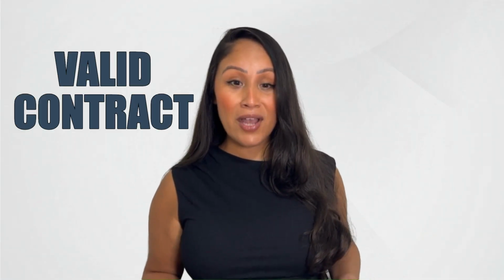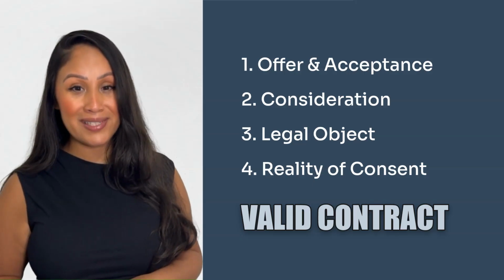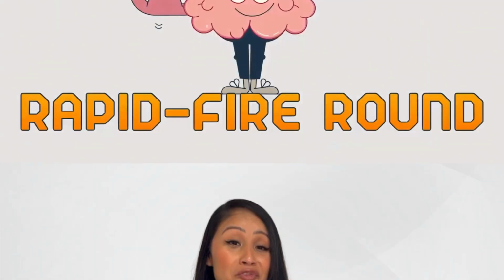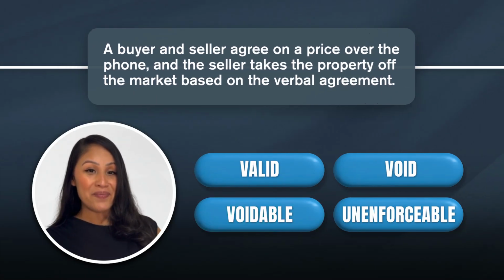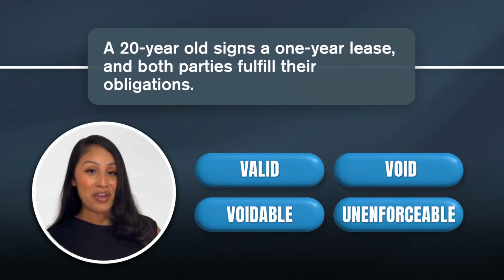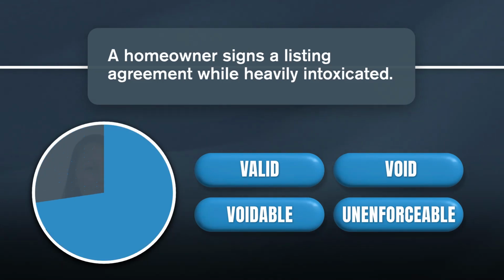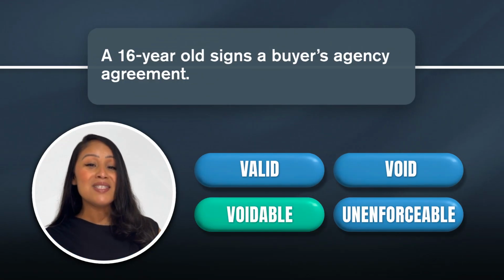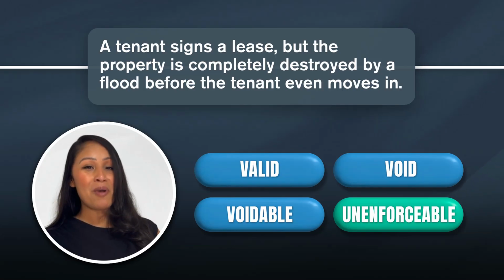Valid, Void, Voidable, & Unenforceable (Explained Simply) | Real Estate Exam Prep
Valid, void, voidable, and unenforceable contracts. You dread seeing them pop up on your real estate exam. Not anymore.

This video will help you understand the difference between the types of real estate contracts so clearly you'll have to hold back from yelling out the answers "void!" and "voidable!" during your exam. 😏

Get clear on exactly what makes a contract valid, what voids it entirely, when a contract is voidable by one party, and when it simply can't be enforced in court.

Want to deepen your understanding of real estate contracts? Take our two-hour Contract Law class for a practical refresher on key contract topics. Massachusetts real estate agents can apply it towards their continuing education requirements.

SKIP TO DIFFERENT SECTIONS:
01:00 - Question 1
01:48 - Question 2
03:12 - Question 3
05:04 - Question 4
06:56 - Hard-Mode Test Question
09:15 - Rapid-Fire Test Questions

Freedom Trail Realty School is the leading New England online real estate school, committed to making professional education approachable and human. We help students become real estate agents through our engaging, up-to-date courses. Ready for a career change? Let us help!